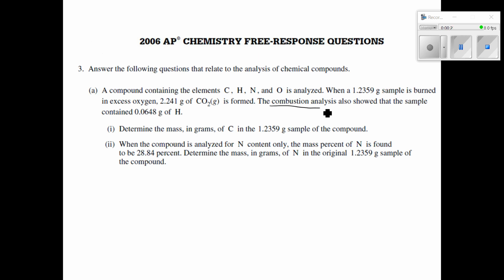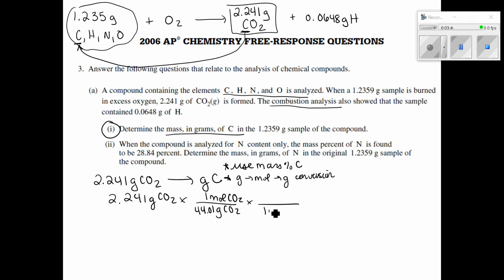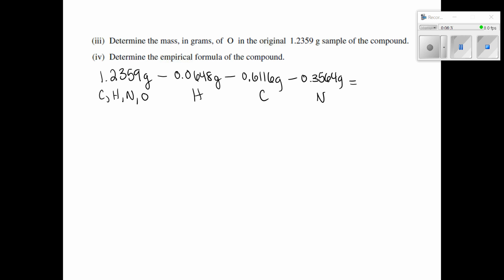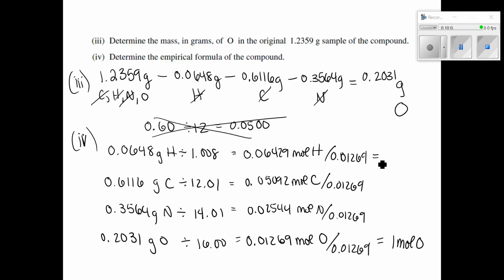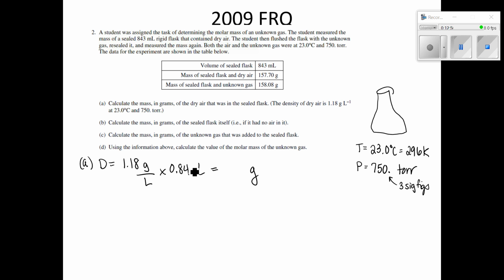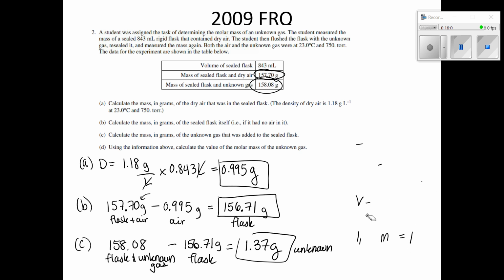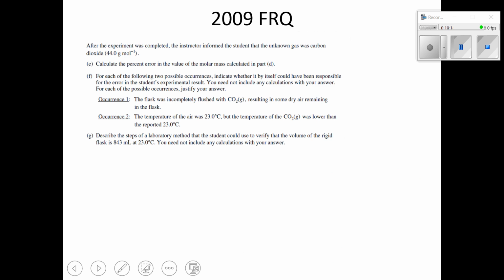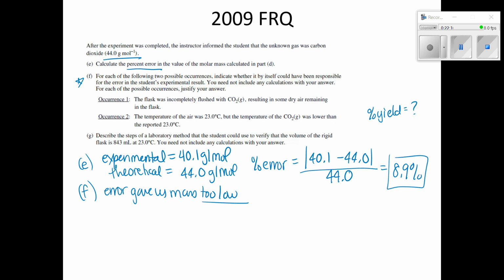Unit 1 FRQ 2006 and 2009